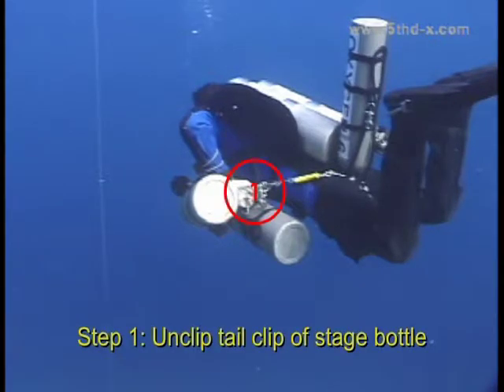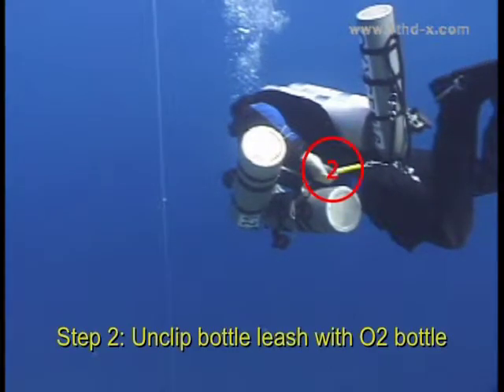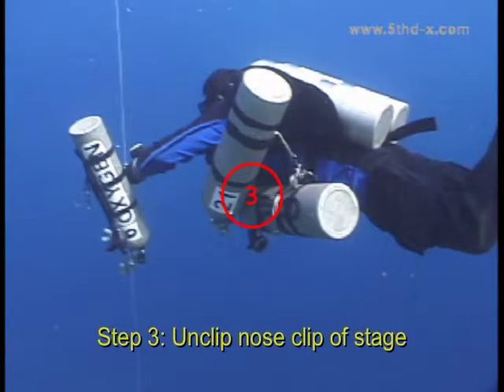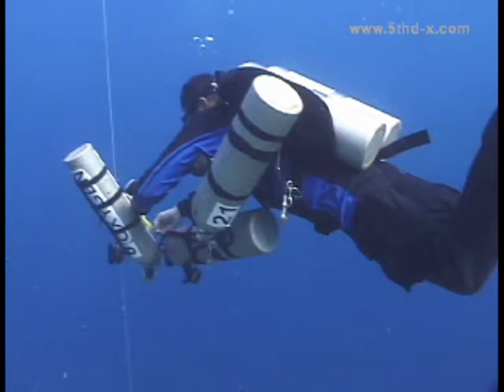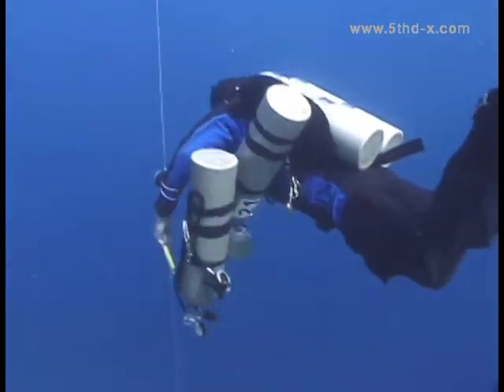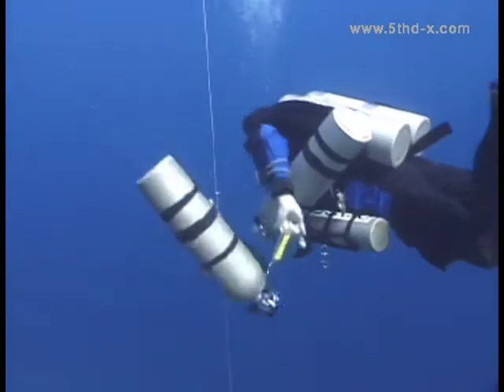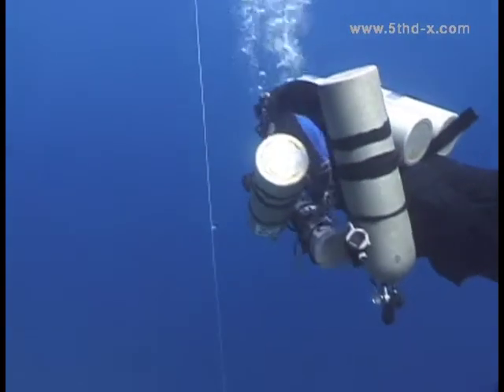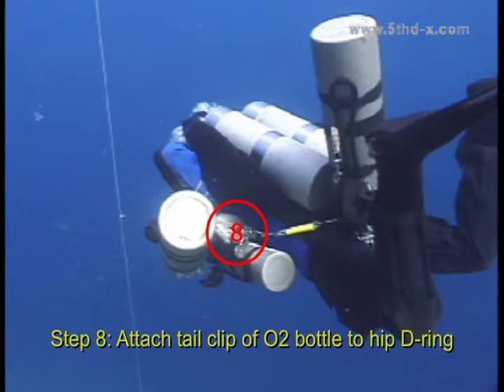(5thD-X) Essentials Of Technical Diving - (Stages) 3 Bottle: Moving Stage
(Stages) 3 Bottle: Moving Stage
Under Pressure Dive Community are glad to provide you with this series of Technical Diving educational videos that was originally taken from (5thD-X) Essentials Of Technical Diving DVD after the permission of Mr Andrew Georgitsis and we would like to thank him for that